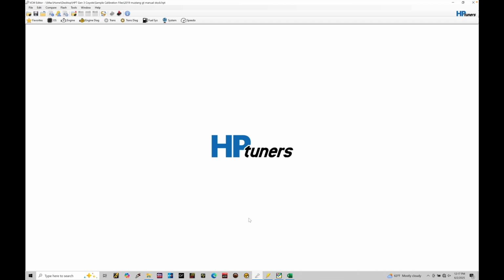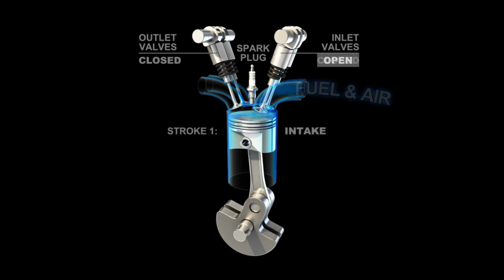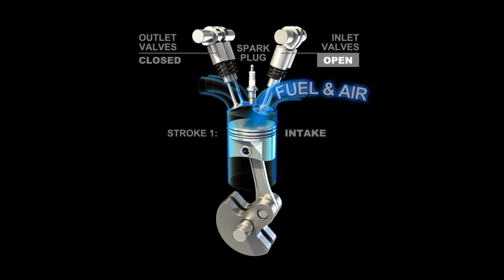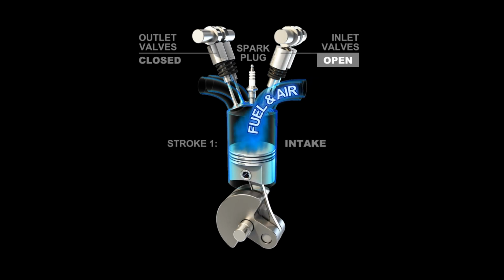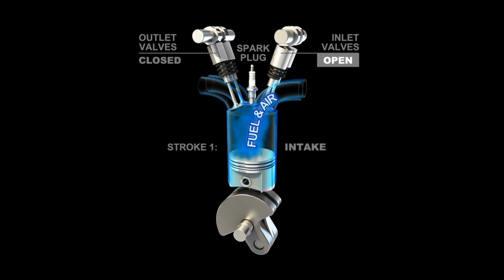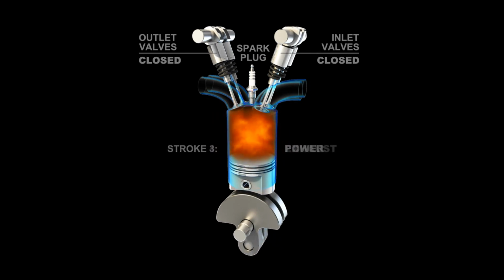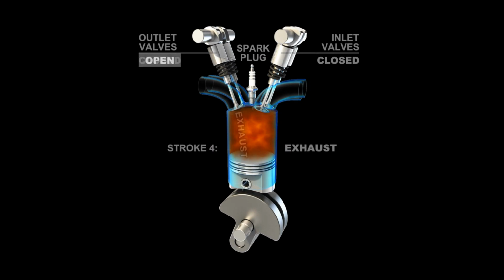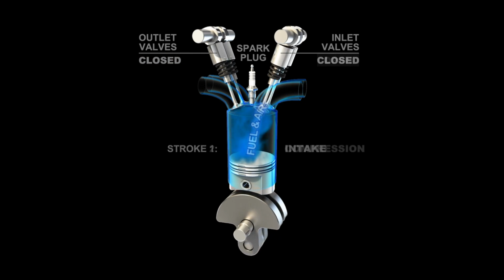HP Tuners Ford Gen 3 Coyote Training Course Part 55: Spark Timing Basics | Evans Performance Academy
HP Tuners Ford Gen 3 Coyote Training Course Part 55: Spark Timing Basics walks you through understanding the fundamentals behind spark timing with in a internal combustion engine.